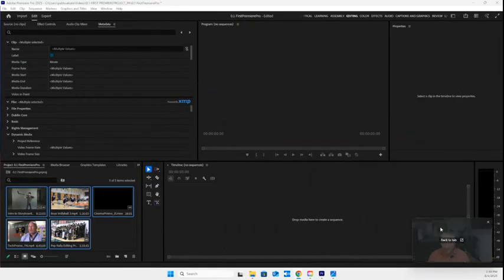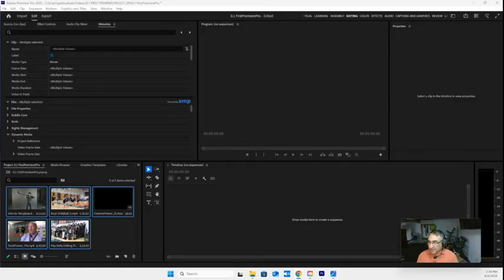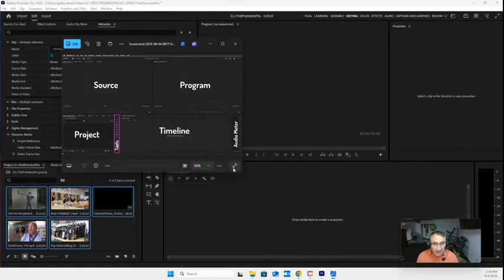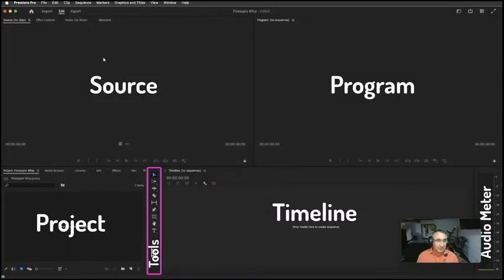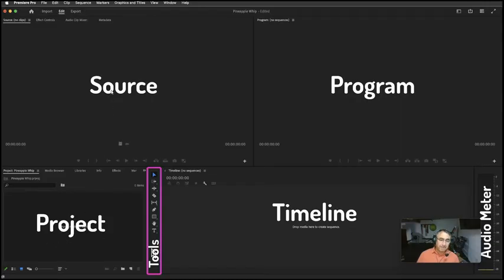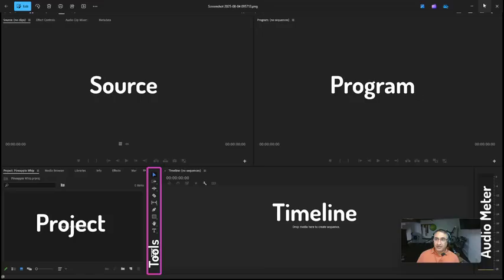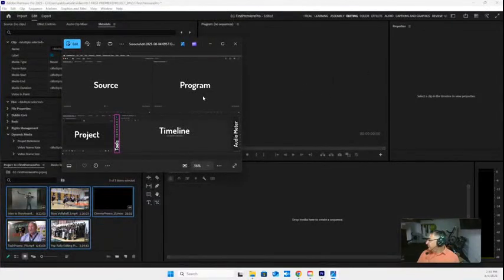Creating a Premiere Pro Sequence